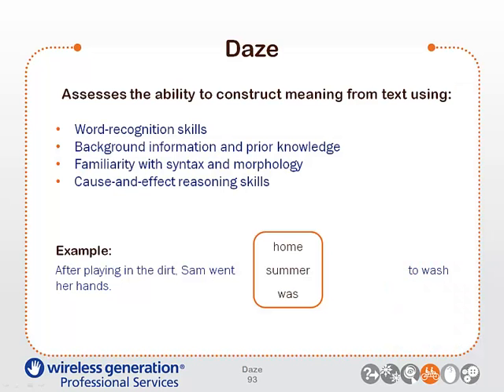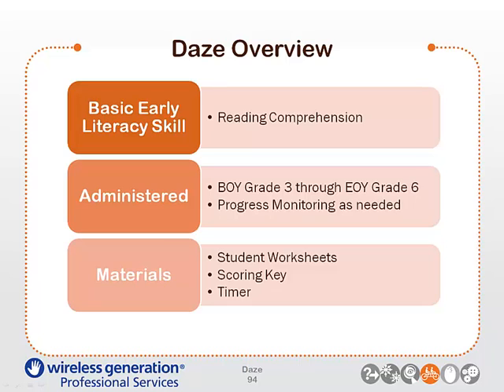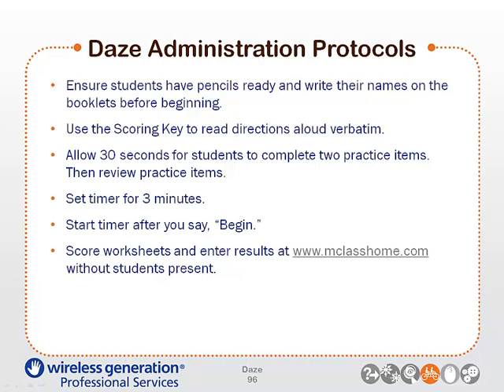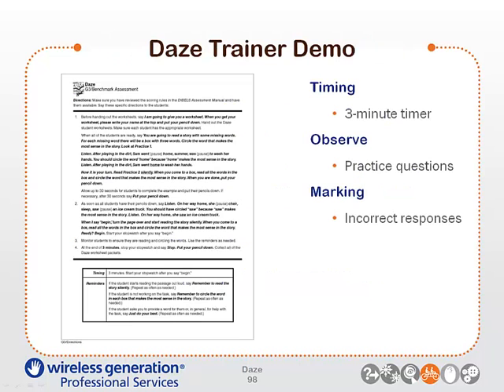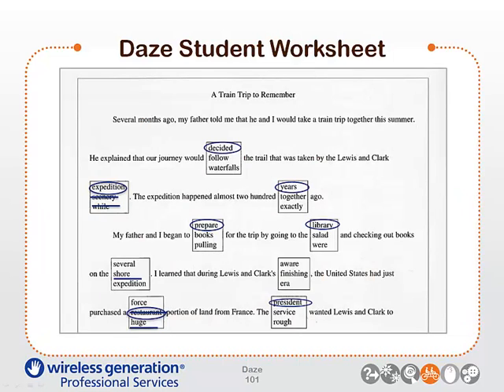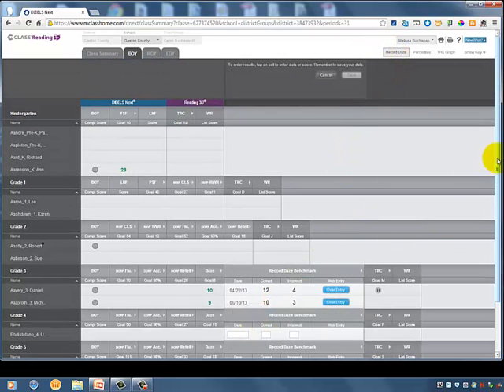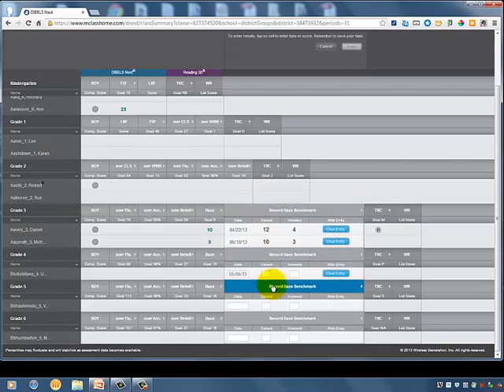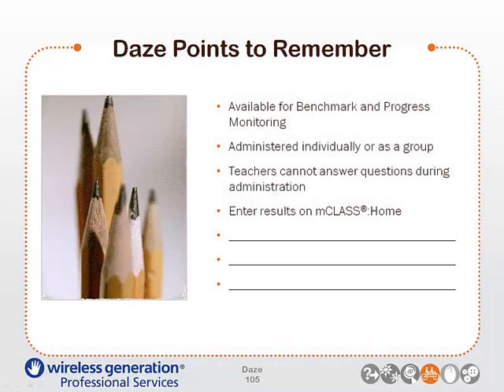DAZE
This video is a short introduction to DAZE in mCLASS for Gaston County Teachers